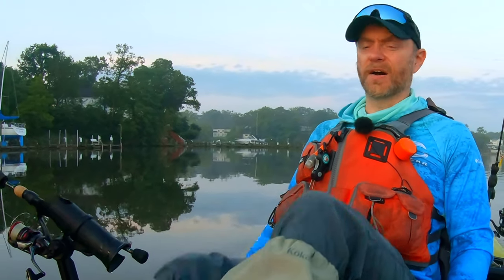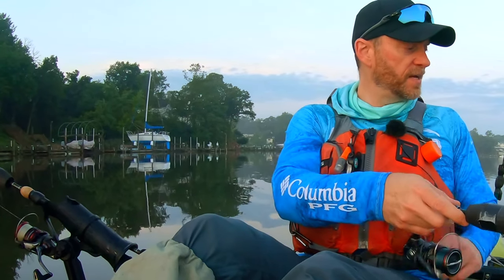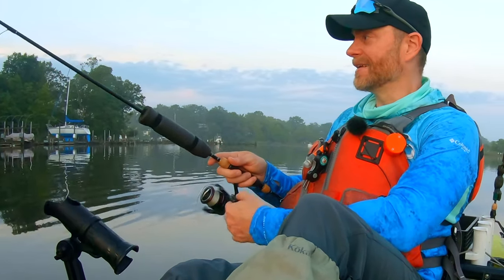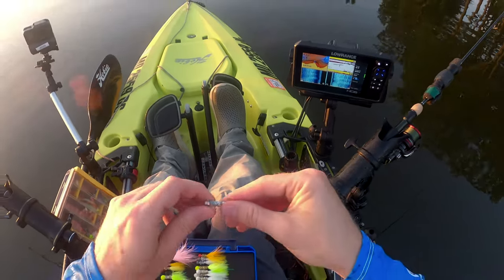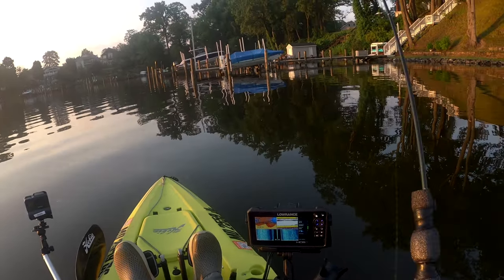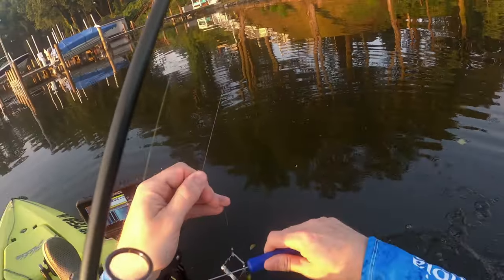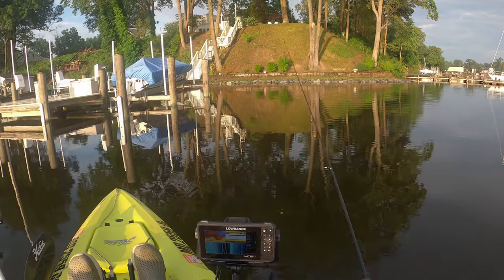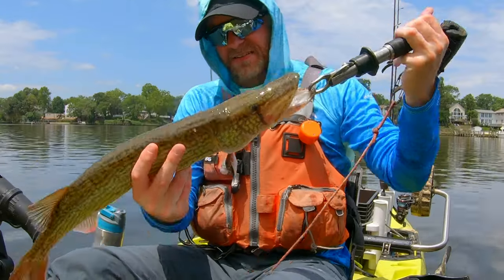Which Hair Jig Works Best For Perch?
I've been tying many different types of hair jigs for striped bass and perch fishing.  This trip I'm testing out which hair jigs work the best on a tough bite.